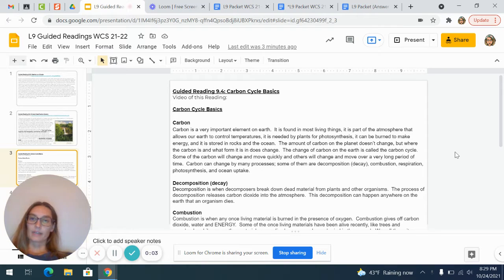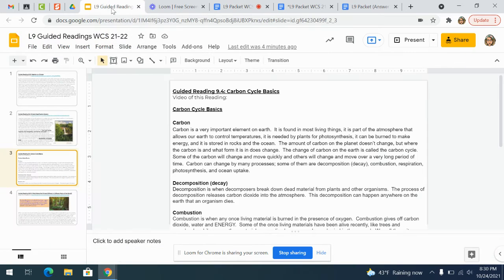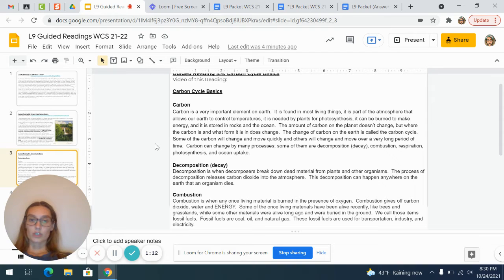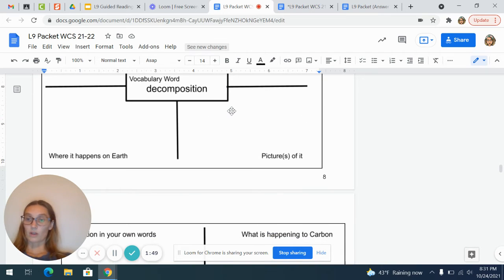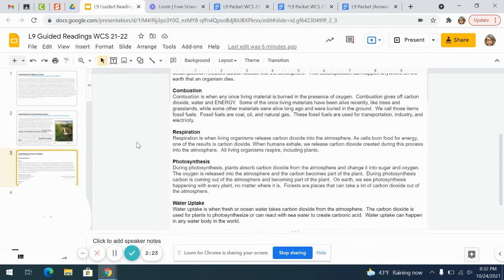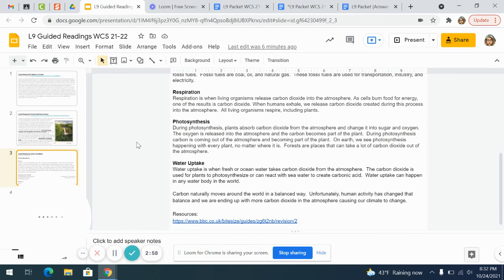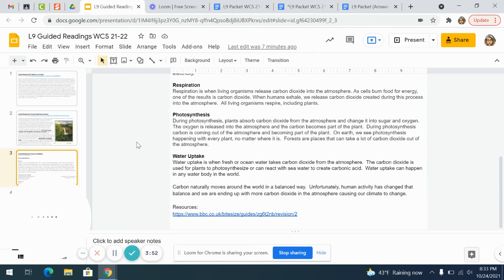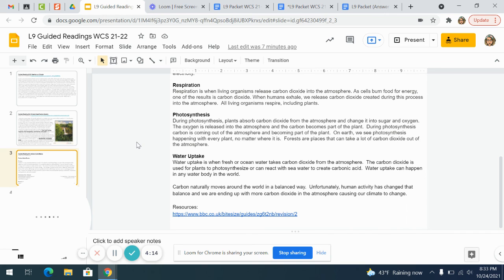9 4 Carbon Cycle Changes